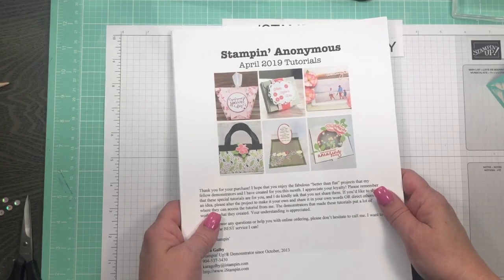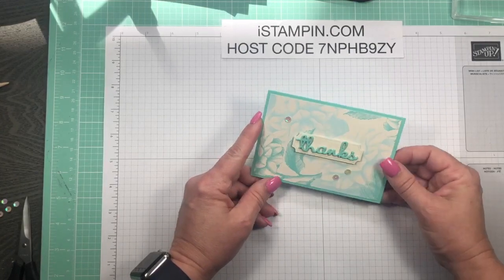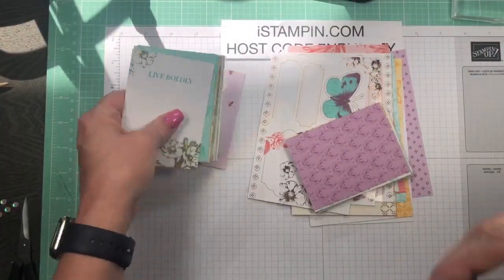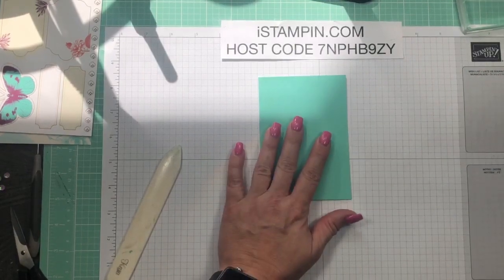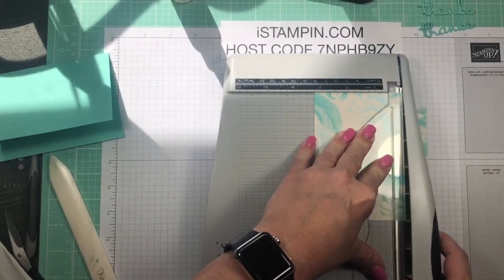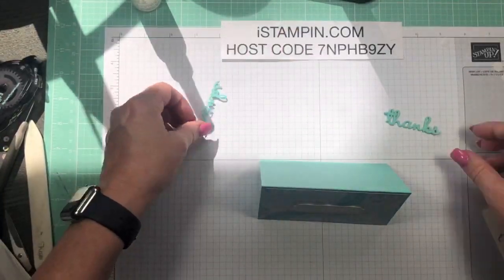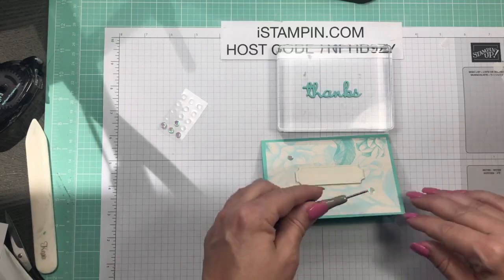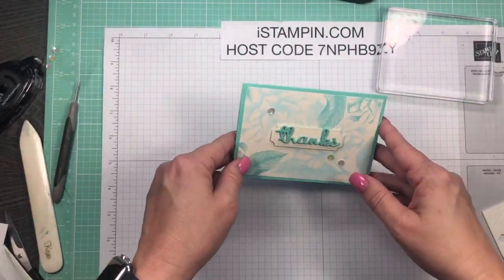Memories & More Thank You Card